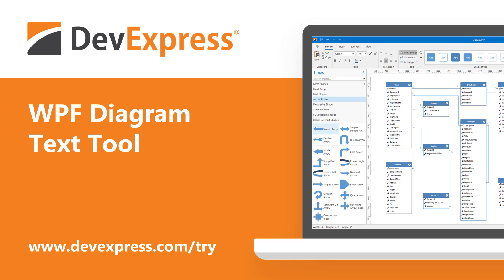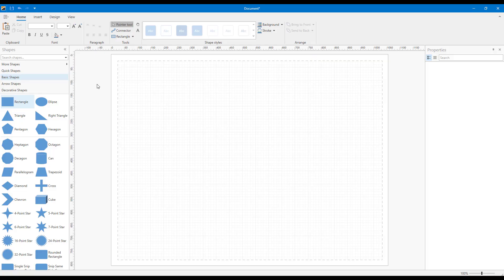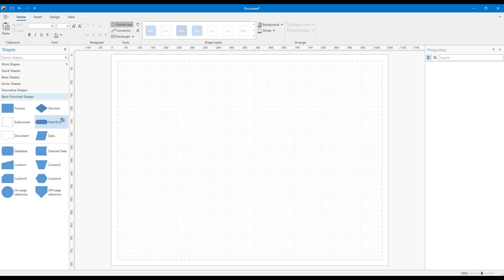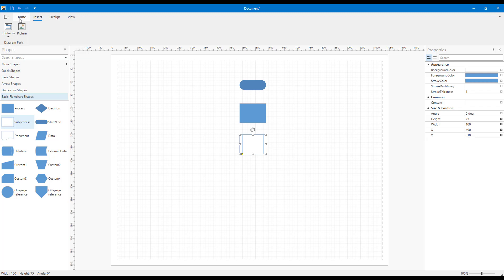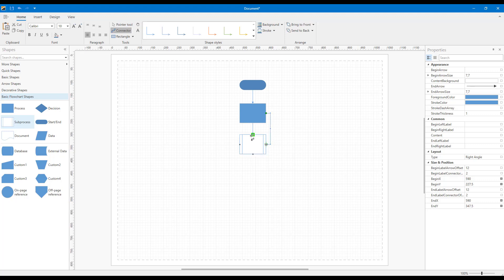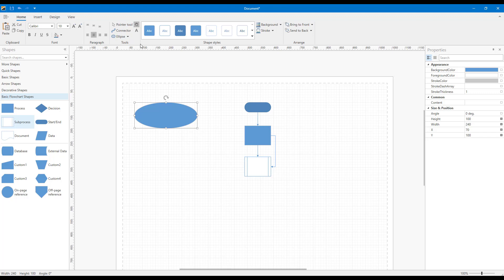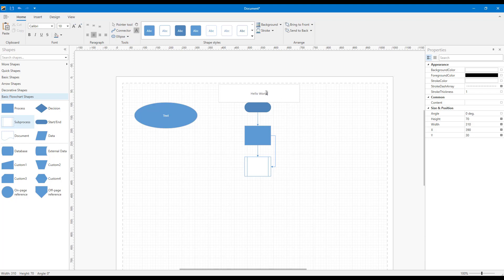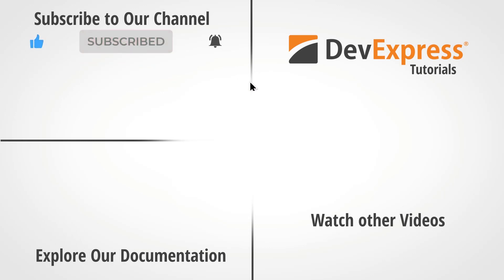WPF Diagram: Text Tool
As you may already know, our WPF Subscription ships with a Visio-inspired Diagram control. From flow charts to org charts – from floor plans to database diagrams – our WPF Diagrams has everything you’ll need to build your best and address the business needs of your organization.  In this video, we’ll describe our WPF Diagram’s newest feature – it’s Text Tool. As you might expect, the Text tool allows you to insert text blocks or annotations directly into your diagram.